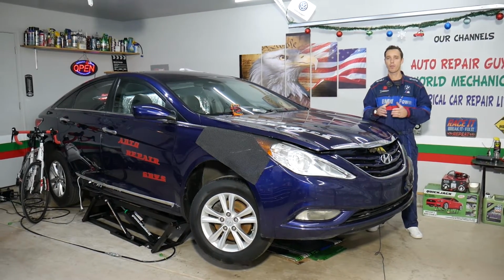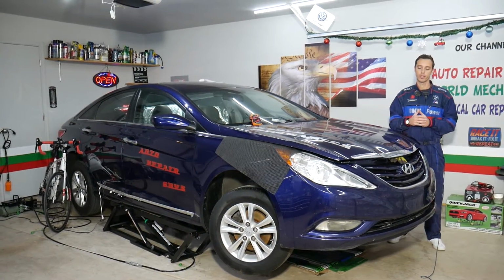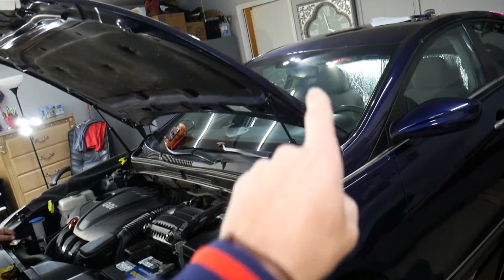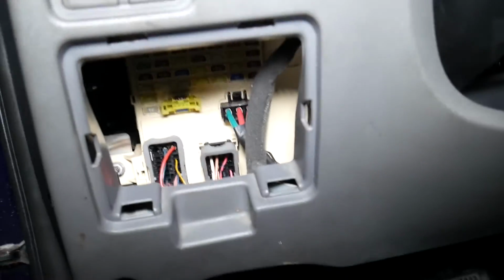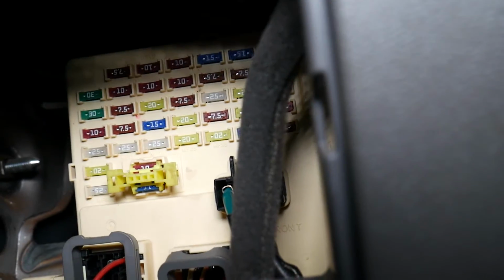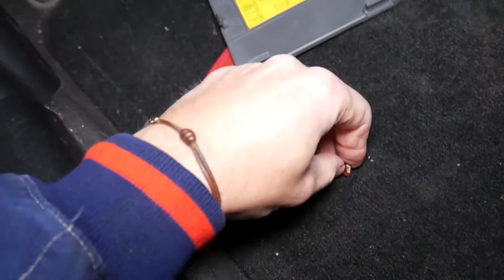HYUNDAI SONATA REAR VIEW MIRROR FUSE LOCATION REPLACEMENT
If you have Hyundai Sonata and you need to replace the rear view mirror fuse or want to know where the rear view mirror fuse is located on Hyundai Sonata we will explain that in this video. We demonstrated where the rear view mirror fuse is located in case you need to replace the rear view mirror fuse on 2013 Hyundai Sonata but the video may be helpful on:
2010 Hyundai Sonata Rear View Mirror Fuse Location Replacement
2011 Hyundai Sonata Rear View Mirror Fuse Location Replacement
2012 Hyundai Sonata Rear View Mirror Fuse Location Replacement
2013 Hyundai Sonata Rear View Mirror Fuse Location Replacement
2014 Hyundai Sonata Rear View Mirror Fuse Location Replacement
2015 Hyundai Sonata Rear View Mirror Fuse Location Replacement